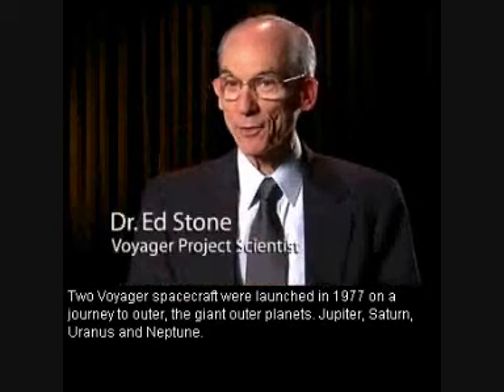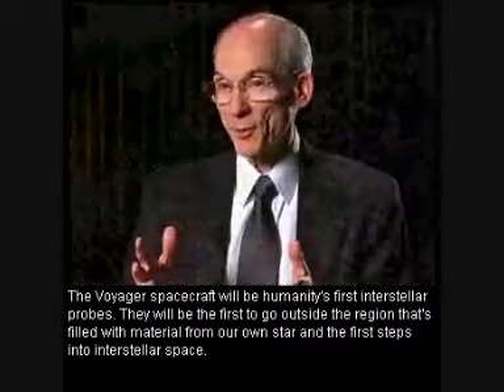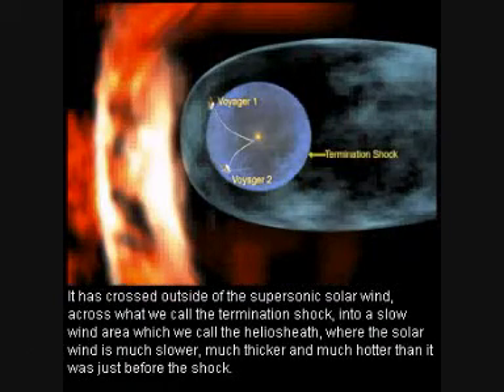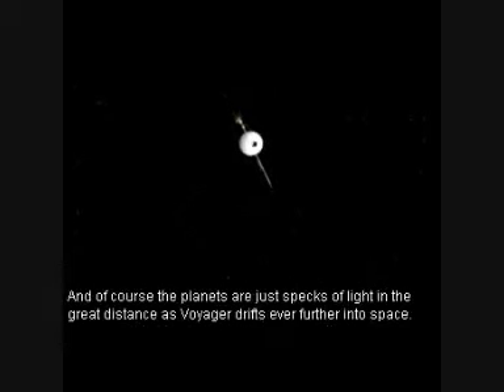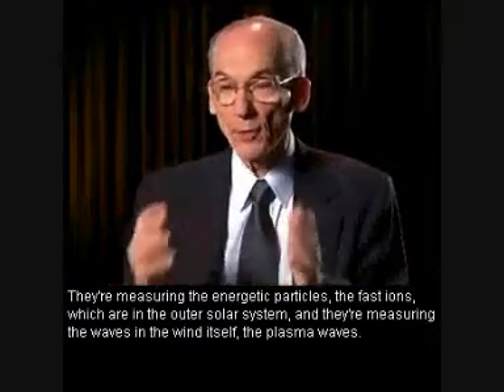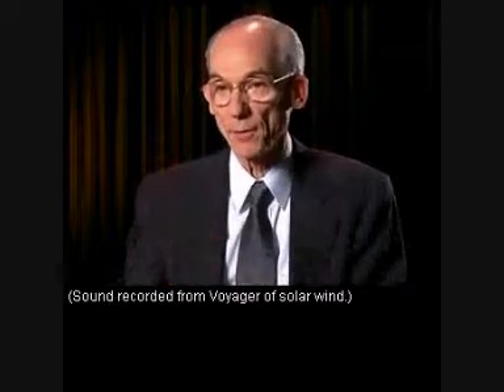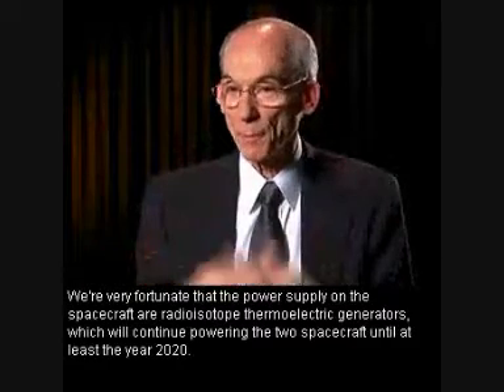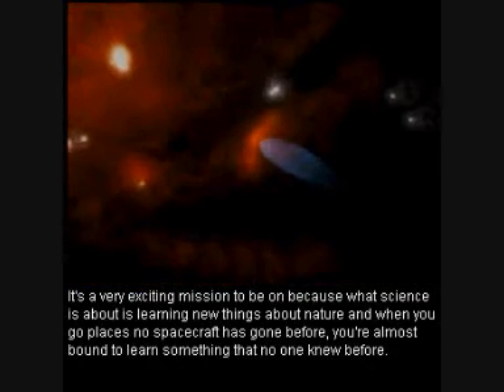Voyager-1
A Naprendszer határzónájában jár az emberiség eddigi legmesszebbre jutott űreszköze, a Voyager-1, amely "nemsokára", azaz négy év múlva érheti el a Naprendszer külső határát, a heliopauzát. Az 1977-ben felbocsátott Voyager-1 űrszonda 2004-ben érte el a helioszféra határvidékét, azaz a Nap bolygórendszerén túlnyúló plazmabuborék határát. (MTI)